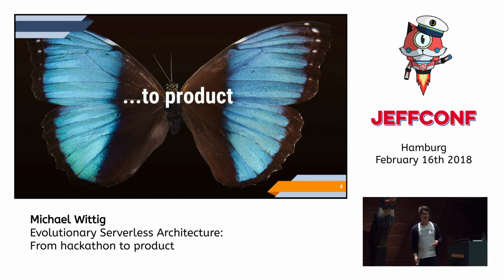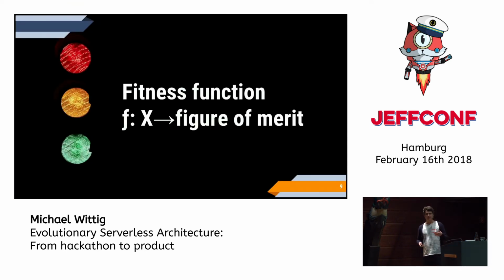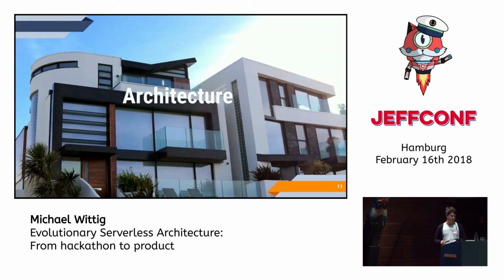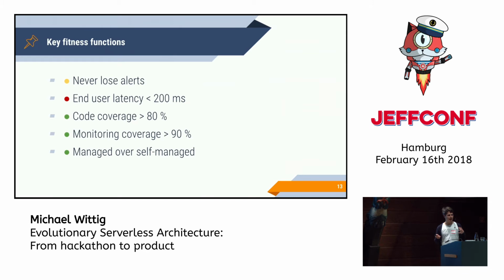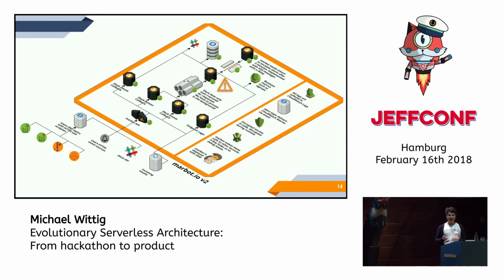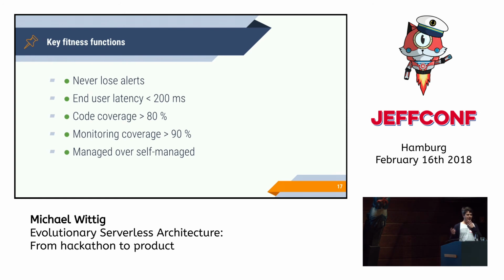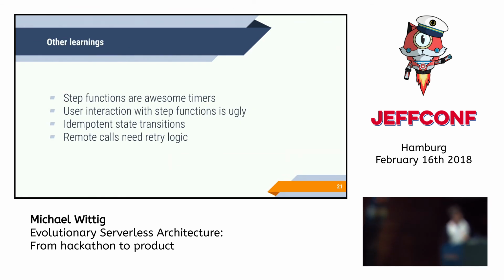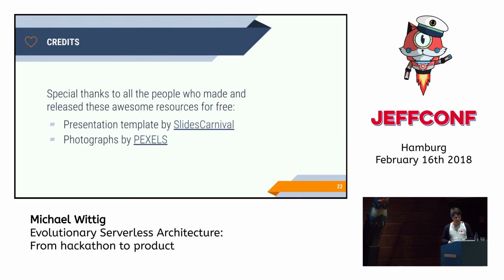Evolutionary Serverless Architecture: From hackathon to product - Michael Wittig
A system architecture often struggles to adapt to new requirements. Serverless architectures can evolve over time because we can replace the building blocks at any time.